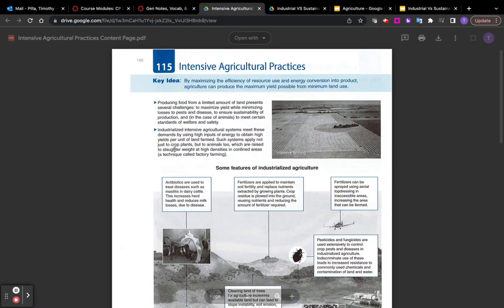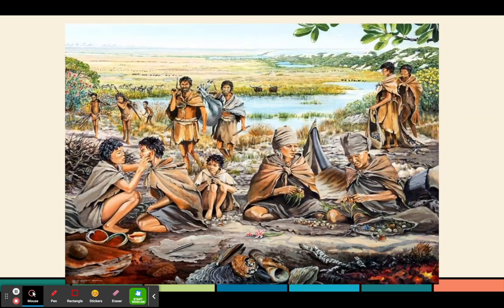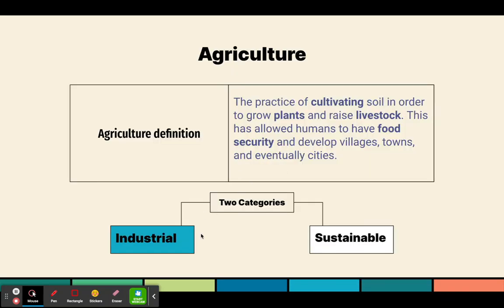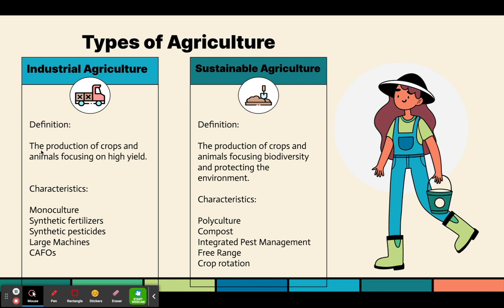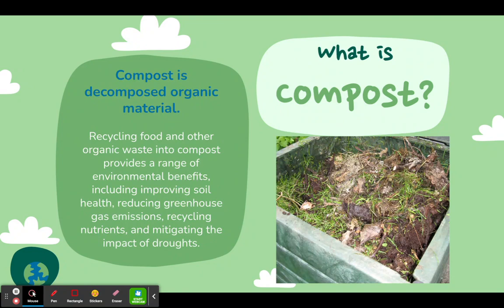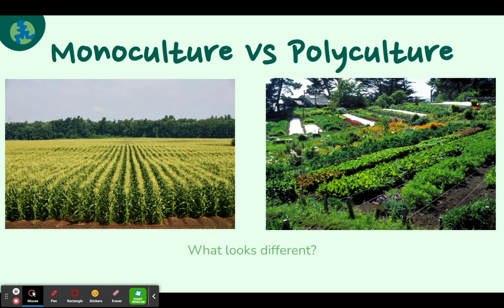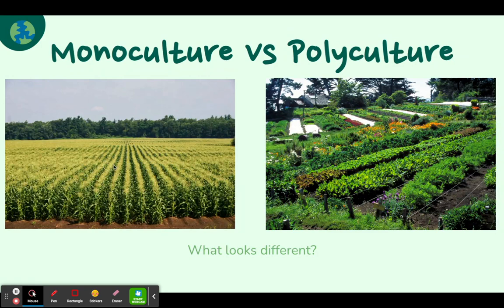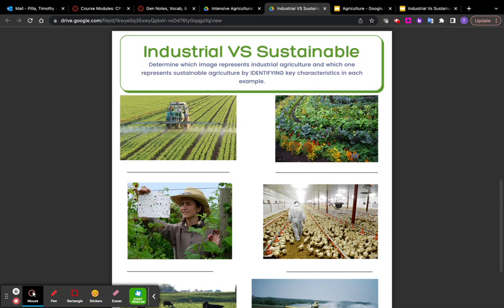Industrial Agriculture Vs Sustainable Agriculture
This is the lecture video for the Intensive Agriculture Practices Content Page.